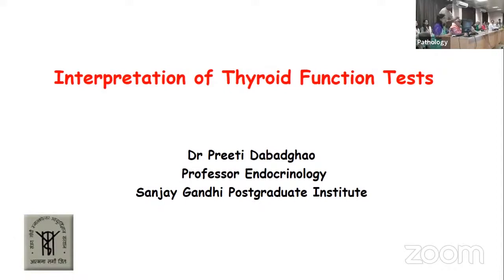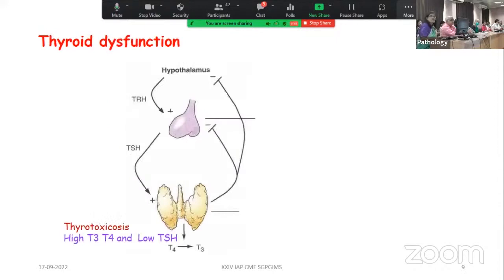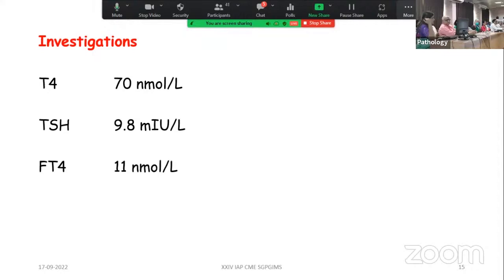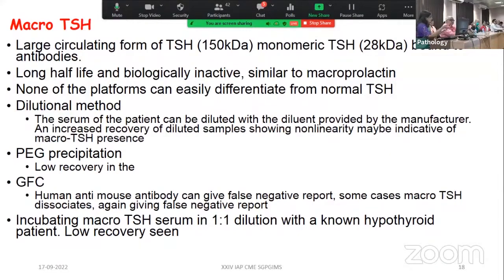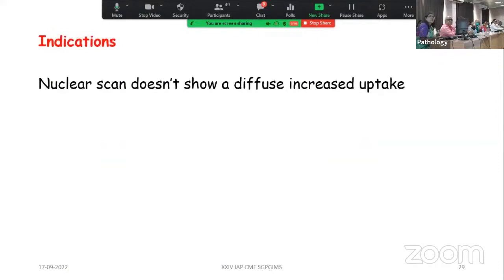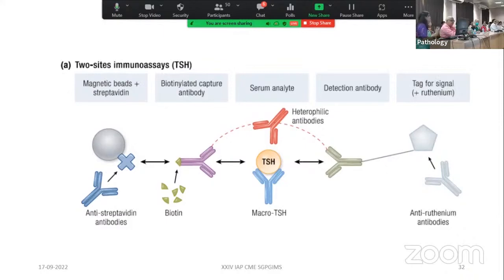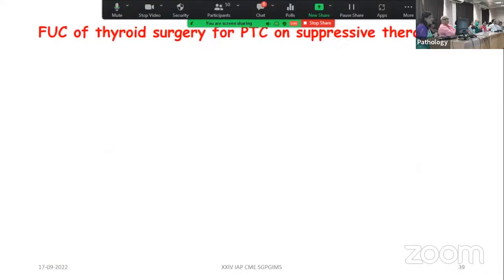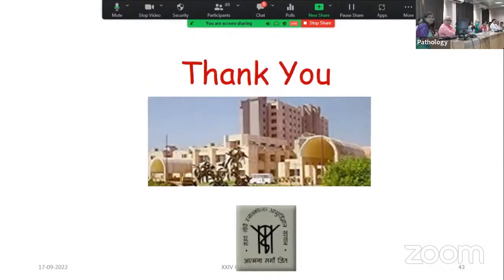Interpretation of Thyroid Hormone Profile by Dr Preeti Dabadghao